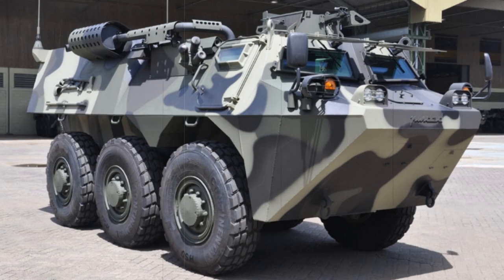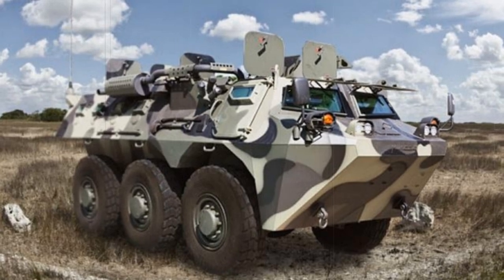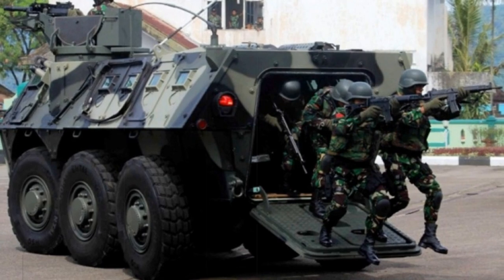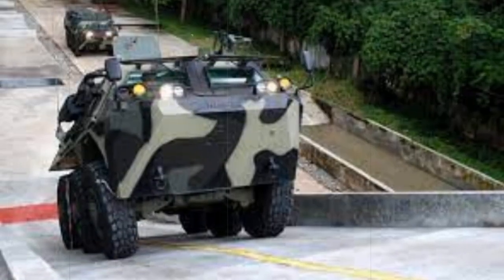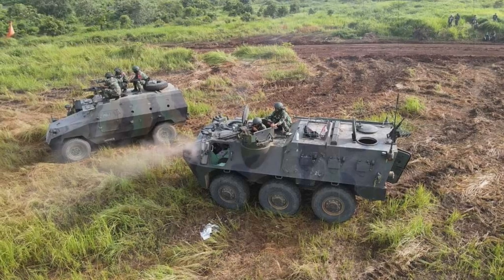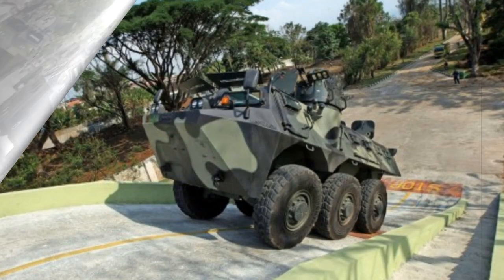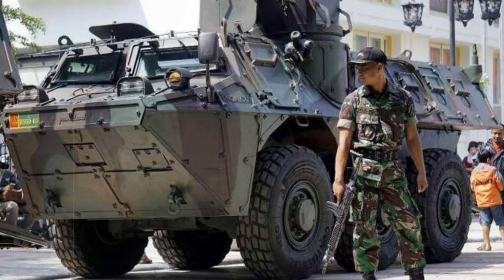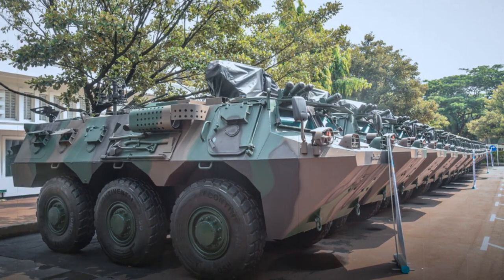Pindad APS 3 Anoa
The Pindad APS-3 is a relatively new addition to the armored ranks of Indonesian fighting forces.